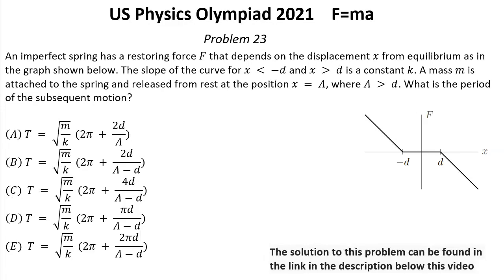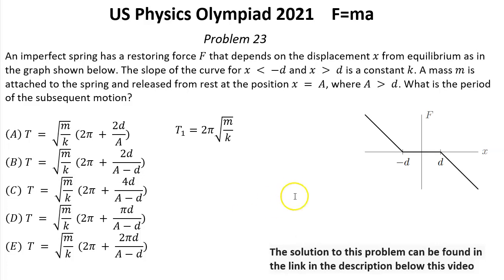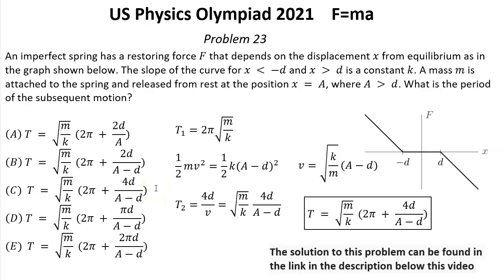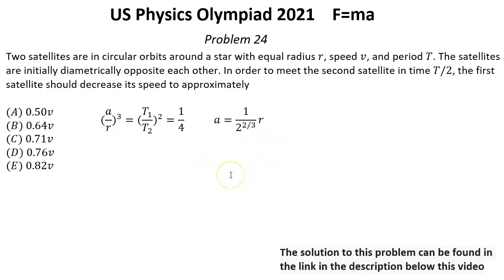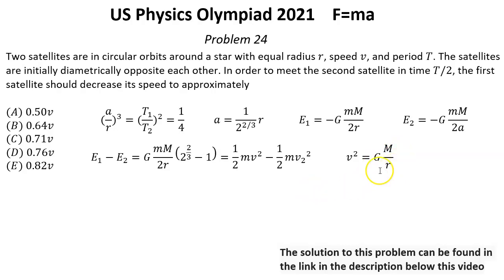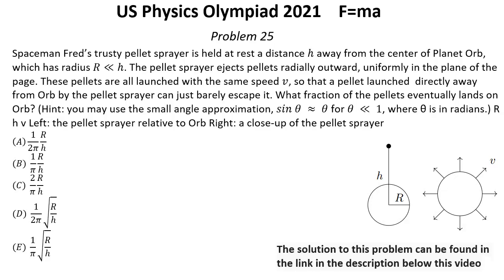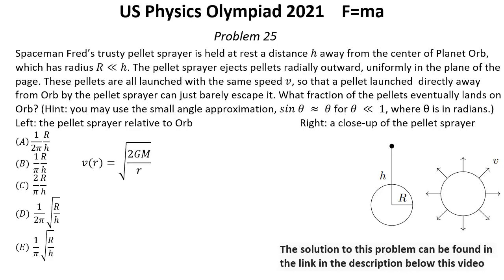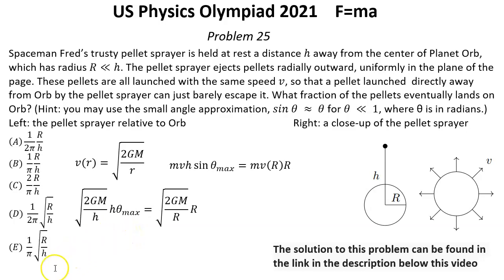US F=ma Physics Olympiad 2021. First Round. Solutions of problems 23-25 of 25. Mechanics